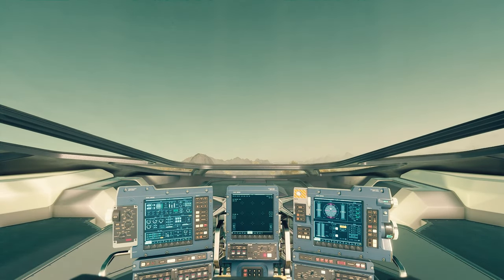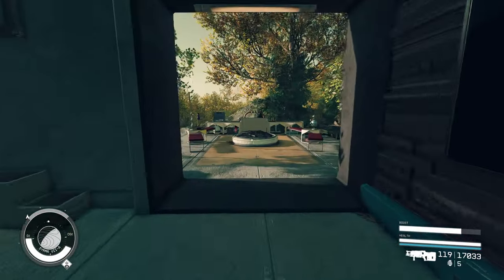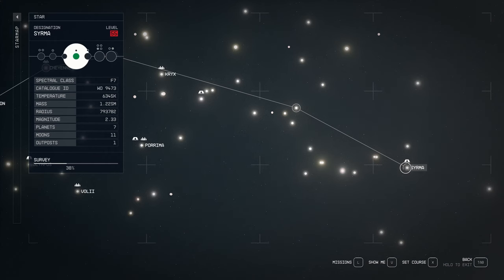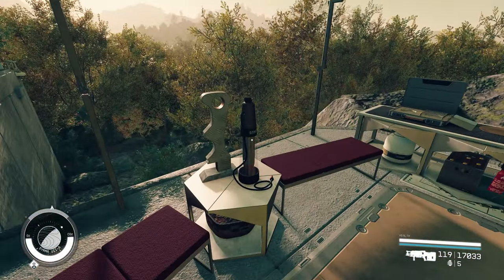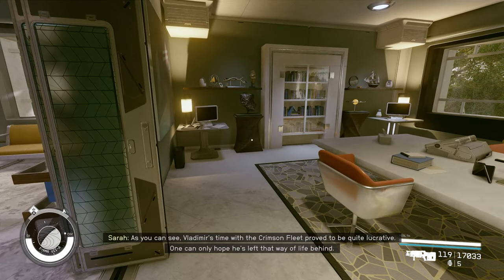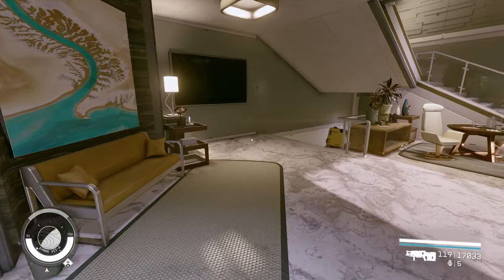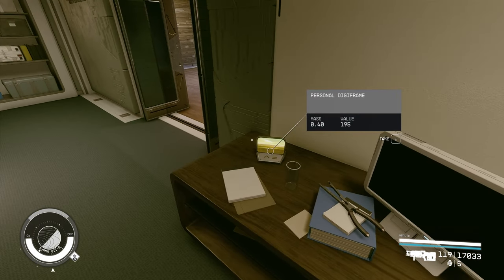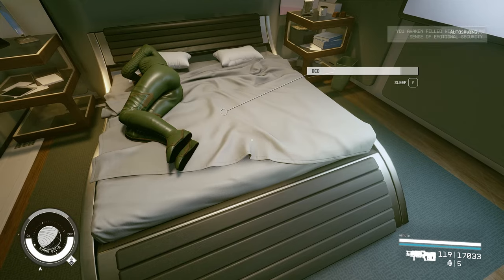This Should Be the DREAM HOME in STARFIELD